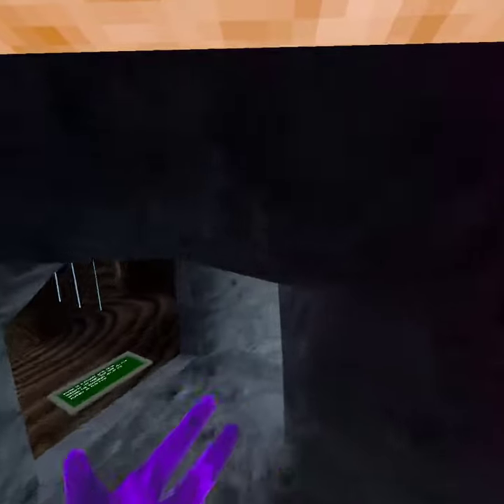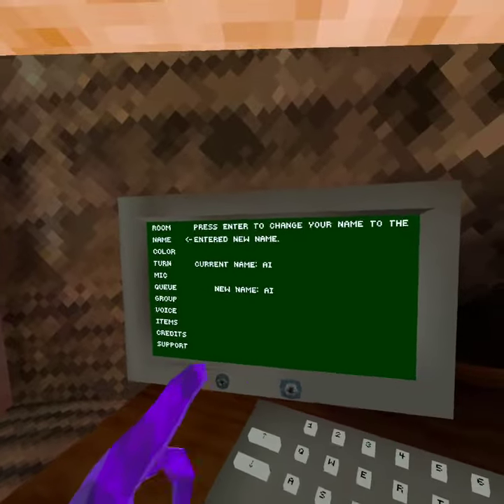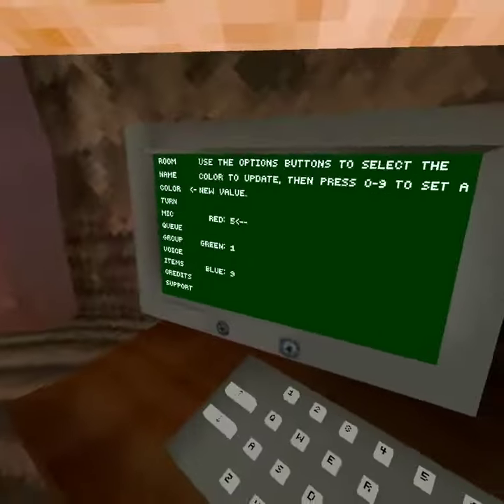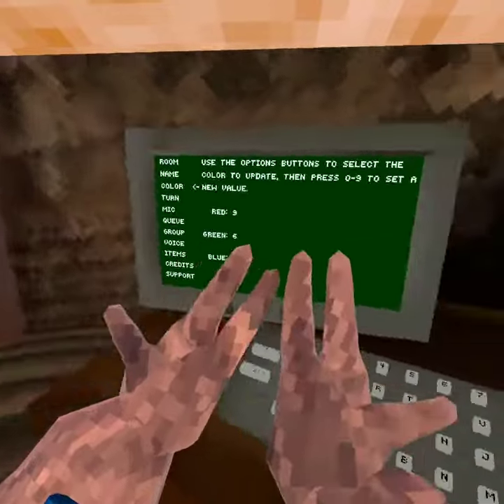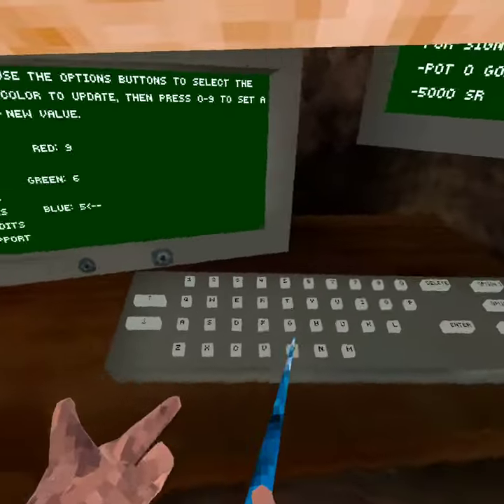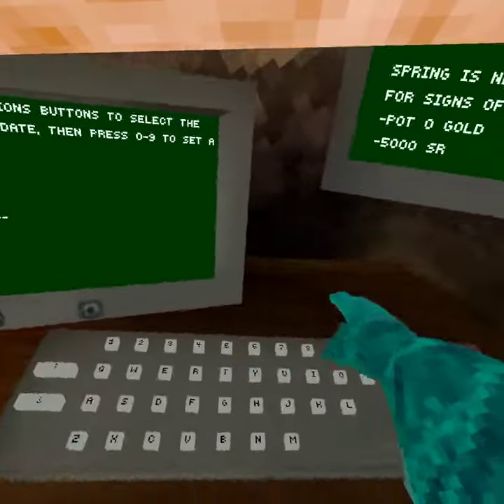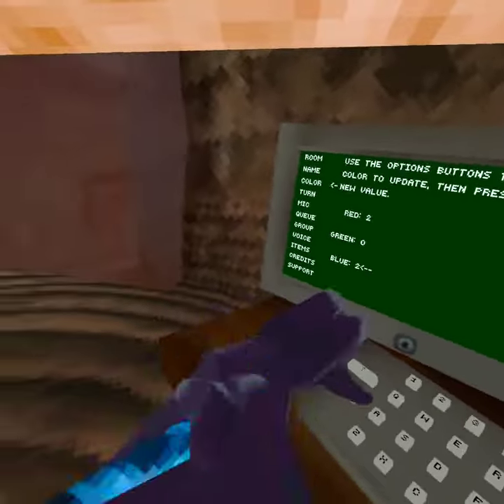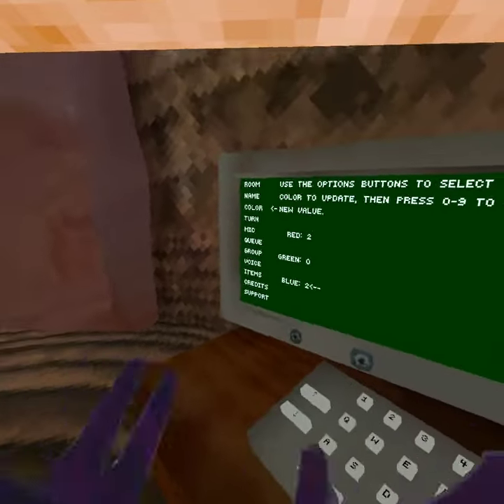tttpig. PBBV .colour